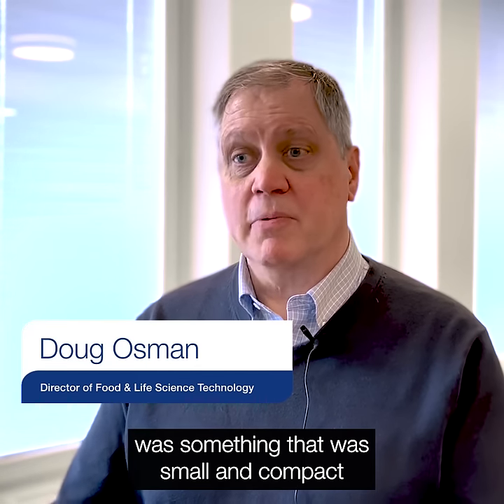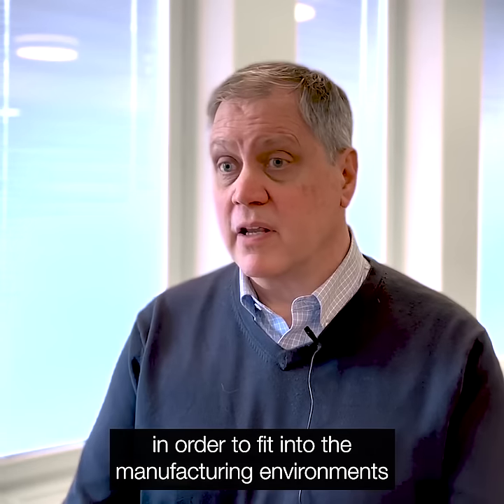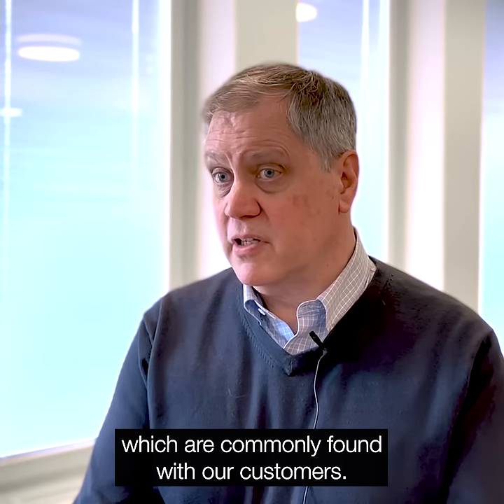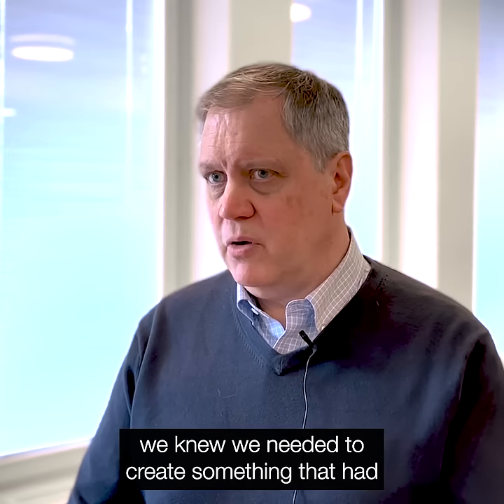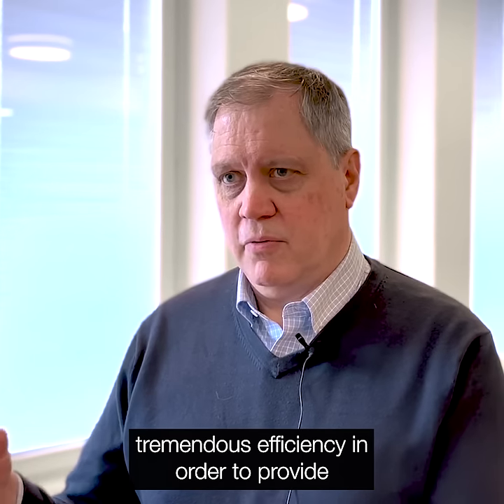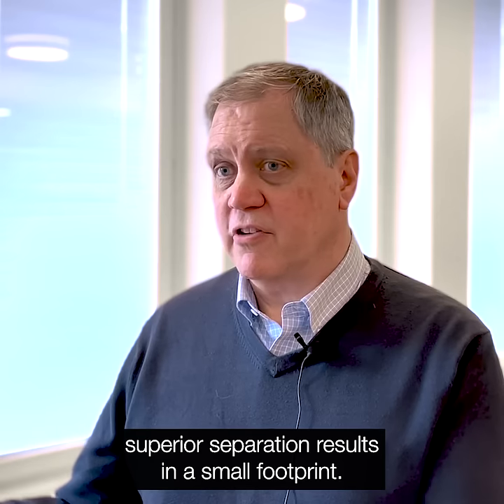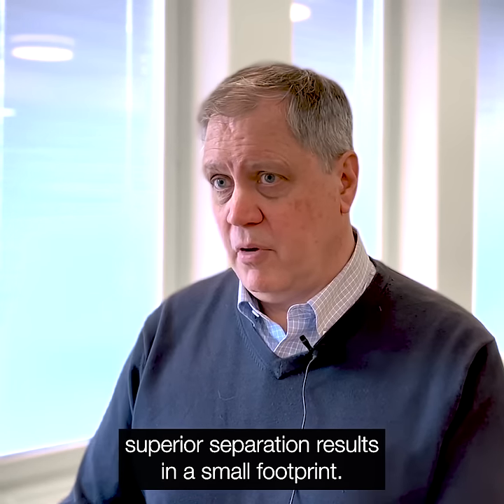CultureOne: small footprint, high capacity and superior performance